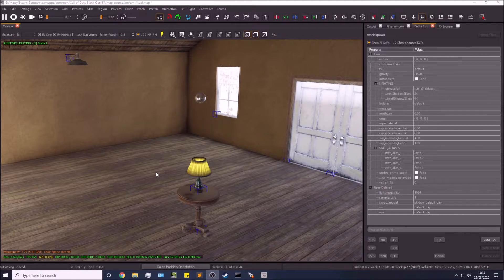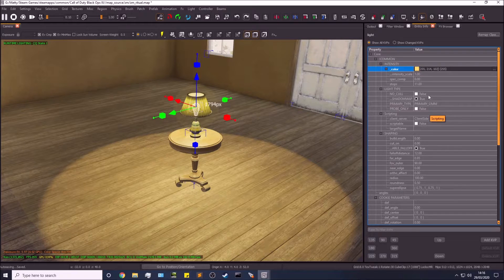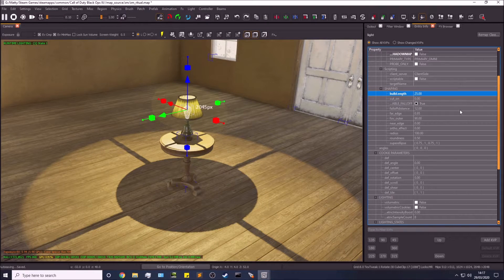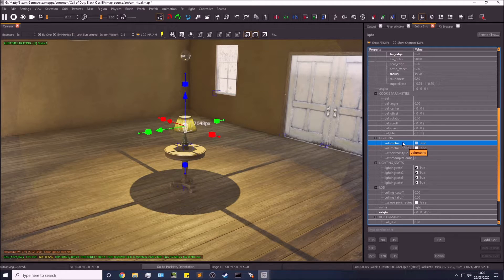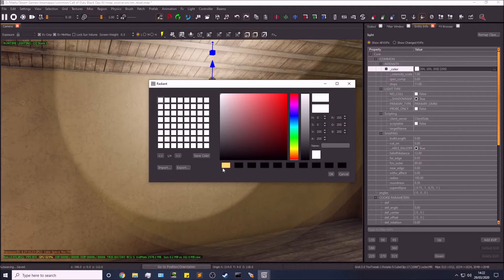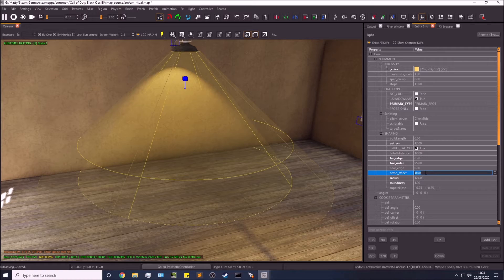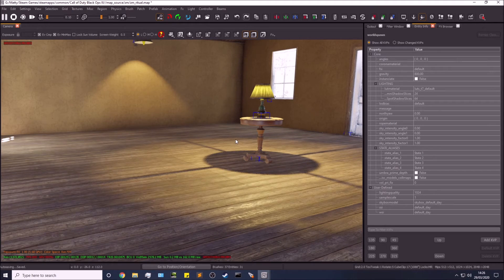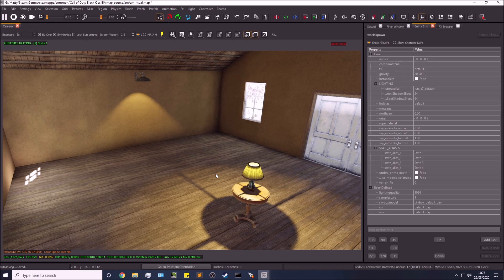Black Ops 3 Mod Tools - Lighting Basics (Omni & Spot)